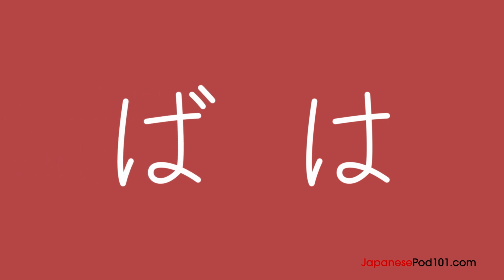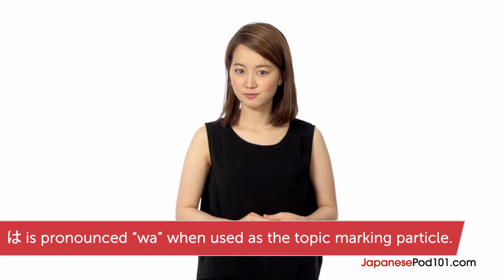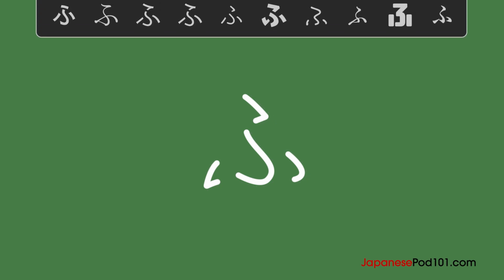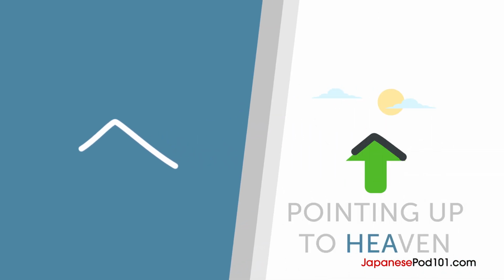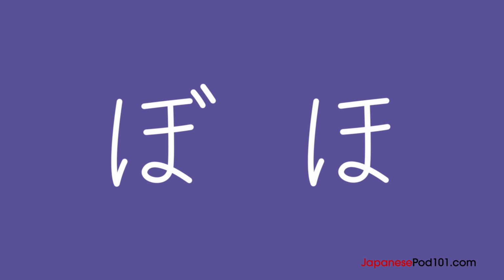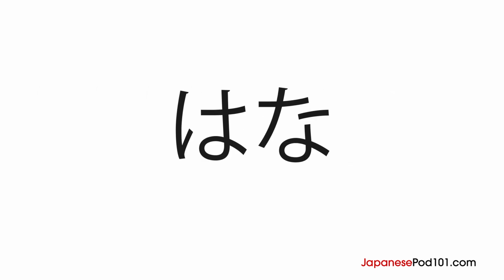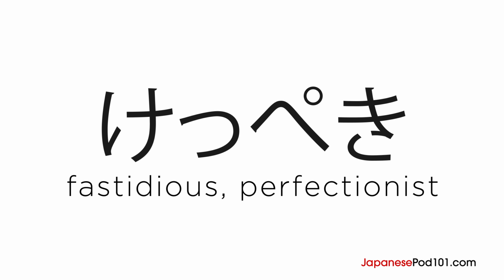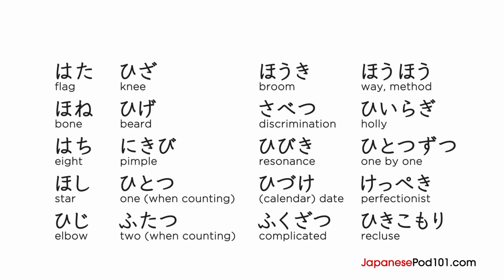10-Day Hiragana Challenge Day 6 - Learn to Read and Write Japanese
Watch the extended video featuring writing focus and interactive practice sections with Risa to learn Hiragana faster ↓ READ THE DESCRIPTION ↓

Learn to write in Japanese with JapanesePod101.com! Written Japanese has three scripts: hiragana, katakana, and kanji, which is the most difficult to master. With this series, you'll learn all about how to write in these first two easier scripts. You'll be writing in Japanese in no time!

In our sixth lesson, you'll learn five new characters from the H group of hiragana: は、ひ、ふ、へ、and ほ and we'll teach you a few words you can write with these characters.  Are you ready to learn more Japanese characters?

Be sure to leave us a message while you are there!